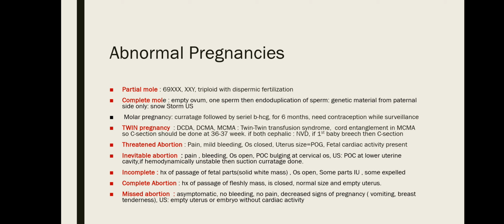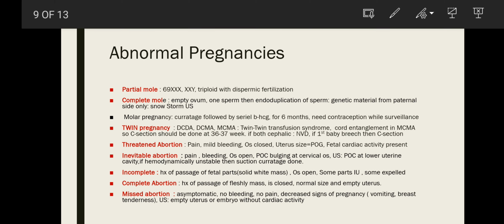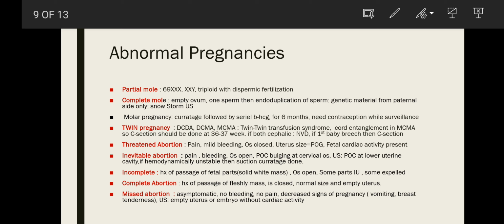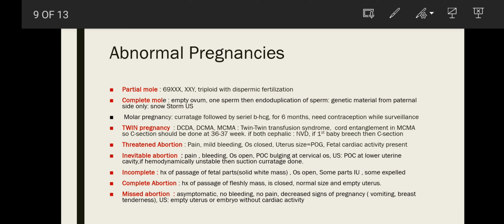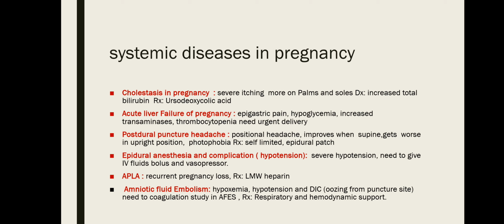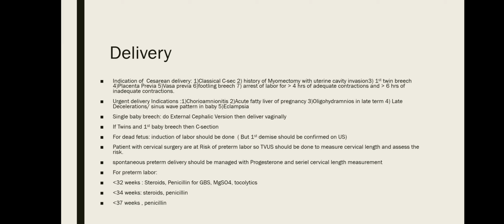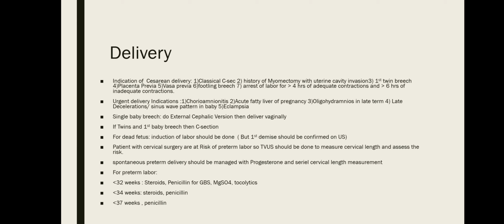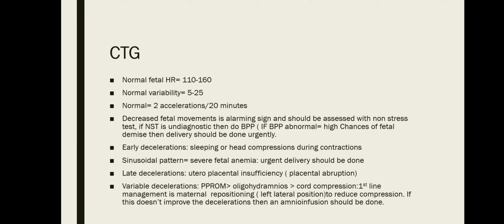Gynecology Lectures /USMLE step 2 CK